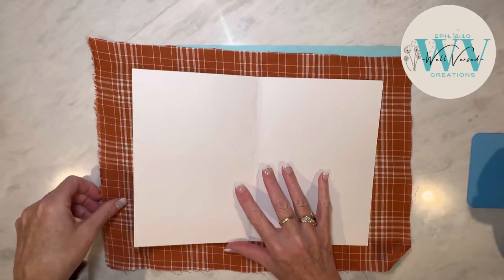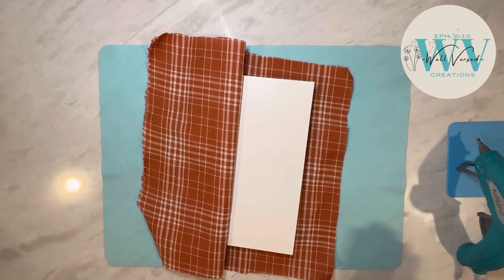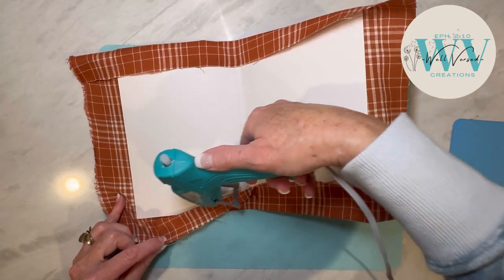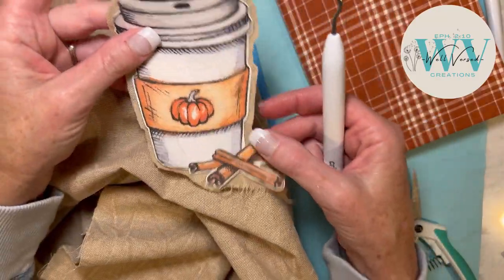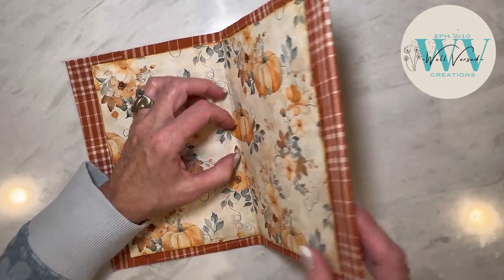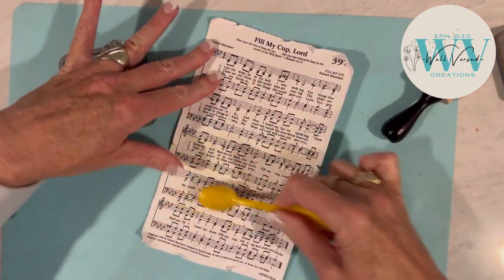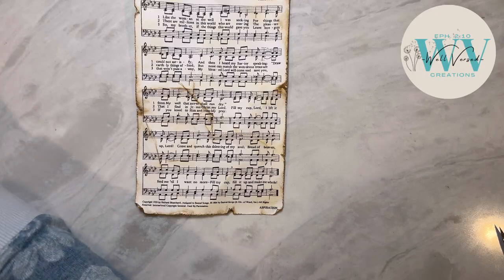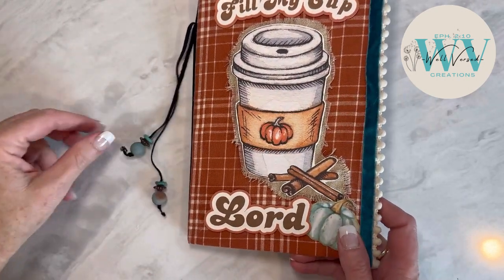How to make this cute Fall Junk Journal Cover.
This Journal cover is made with cozy flannel and then embellished. C'mon and make this with me!